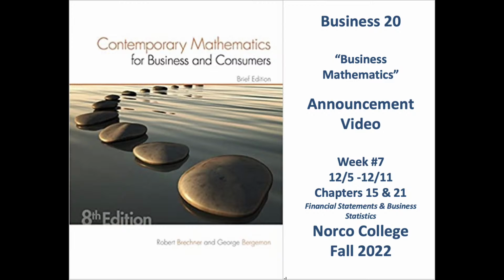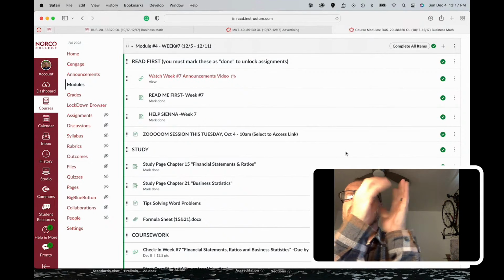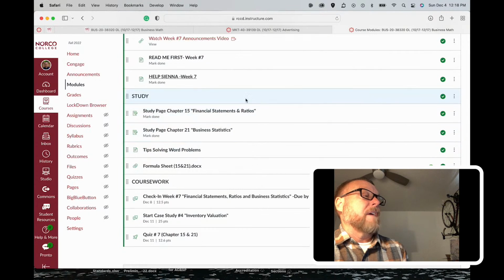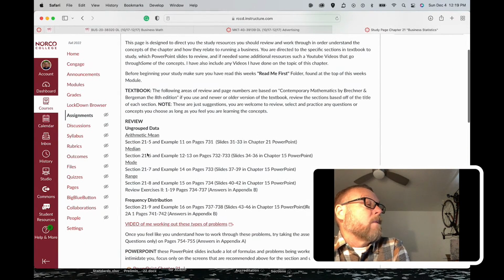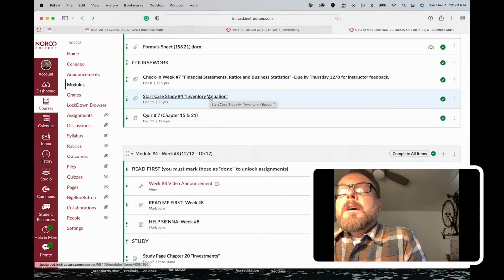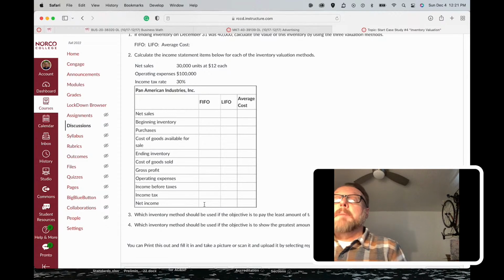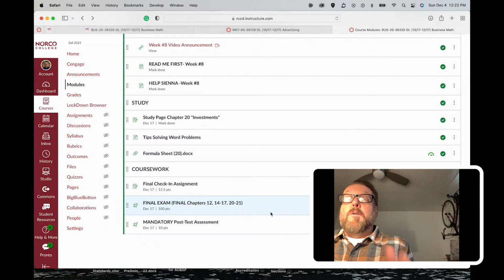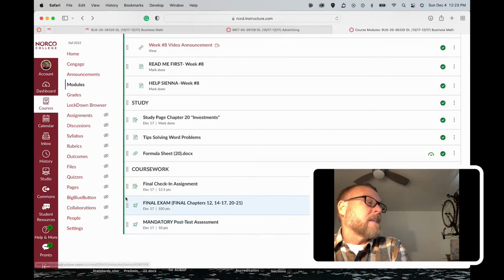Bus 20-week 7&8 Assignment Announcement